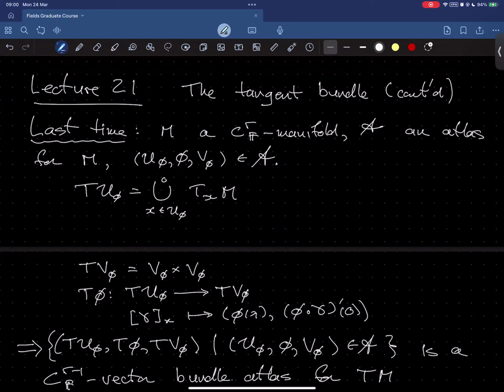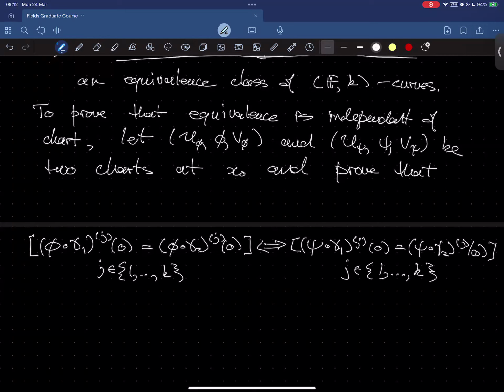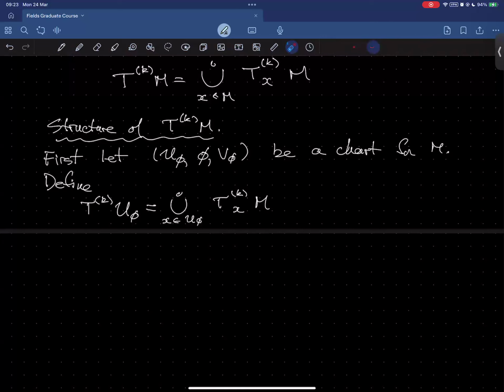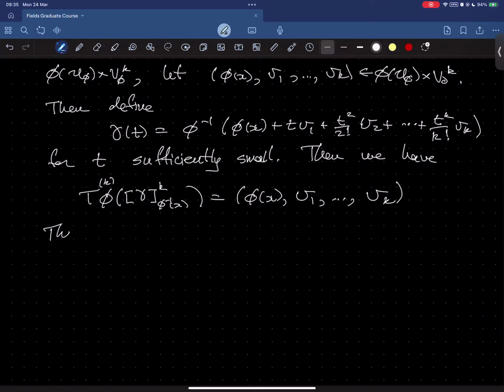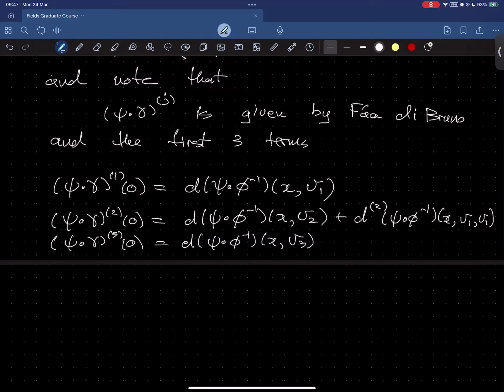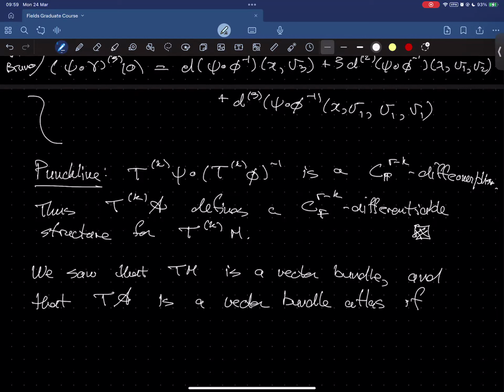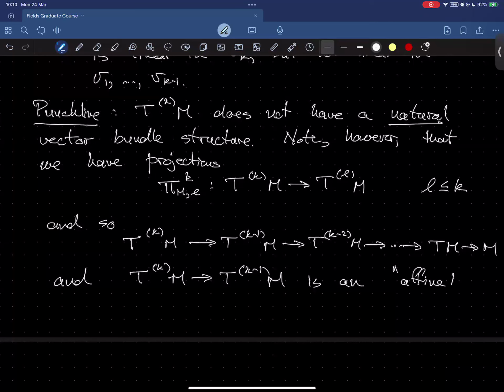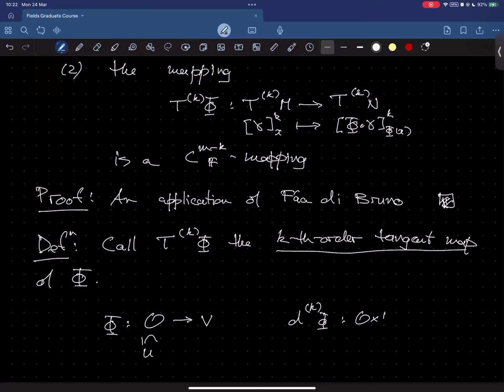Lecture 21 | Infinite-Dimensional Analysis and Differential Geometry